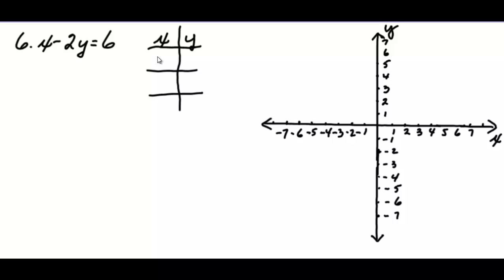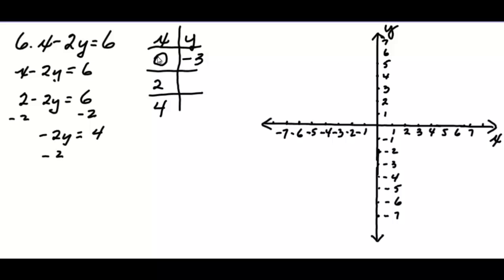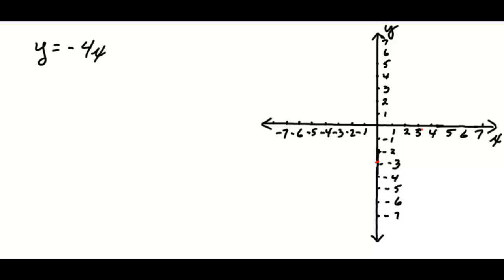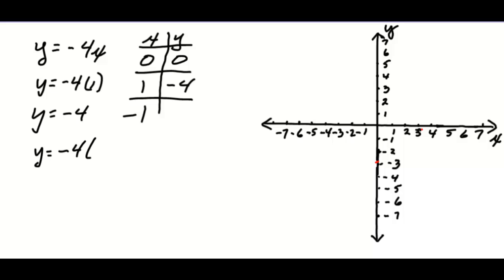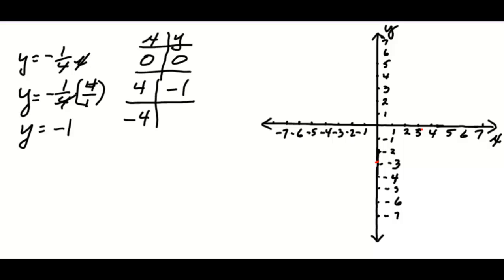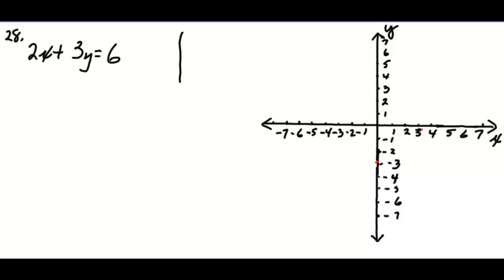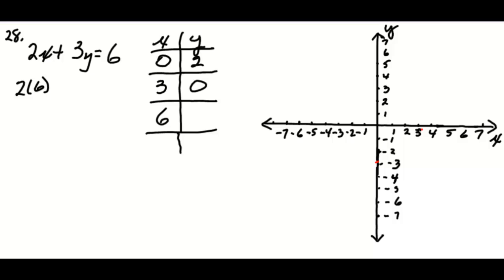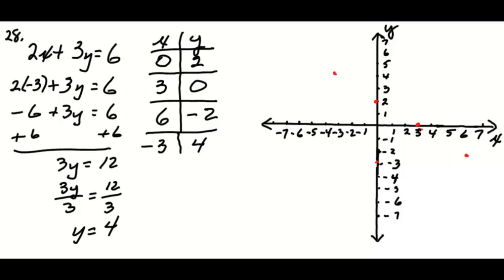Chap 6 3